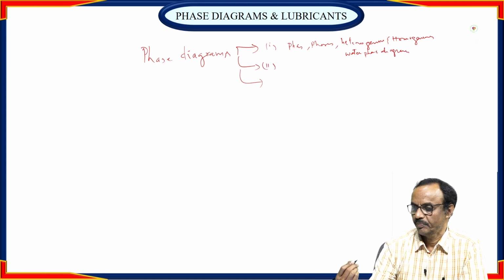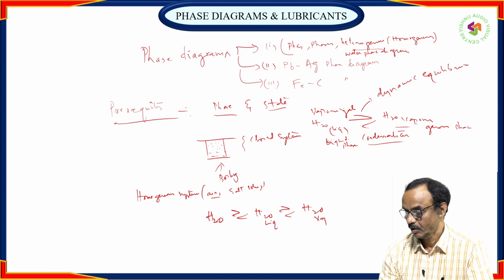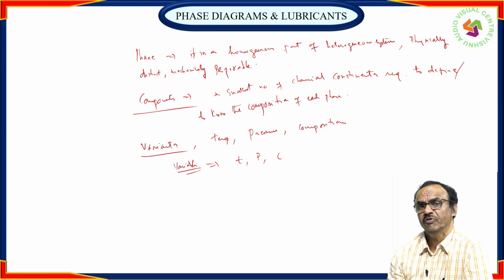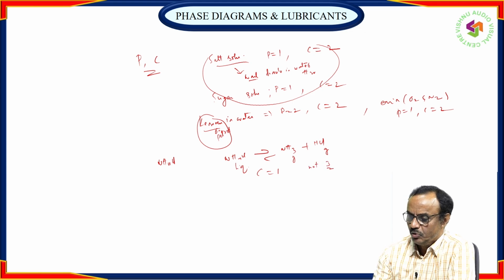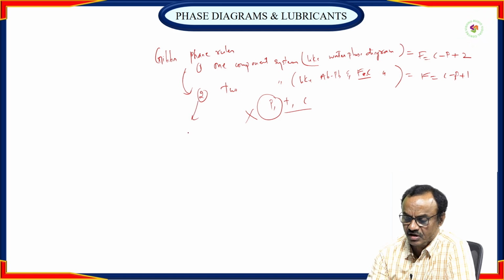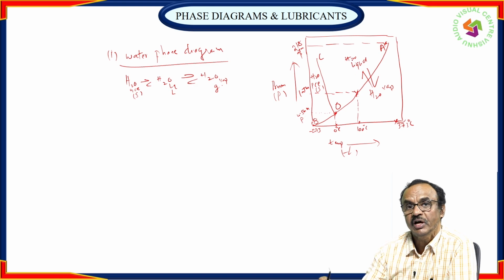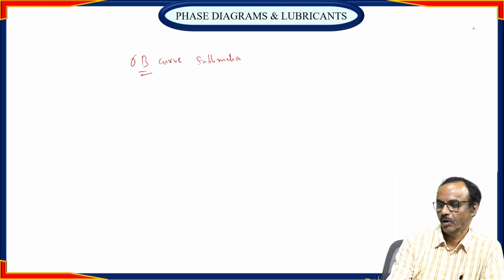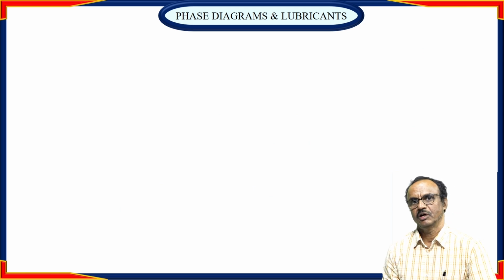Phase Diagrams by Dr. P Madhusudhan